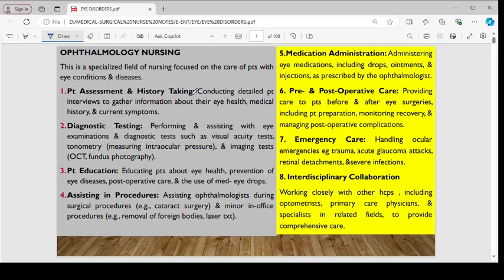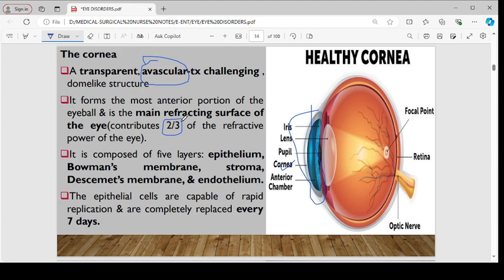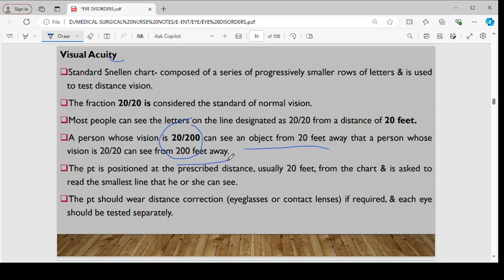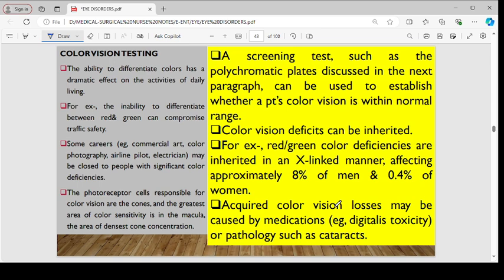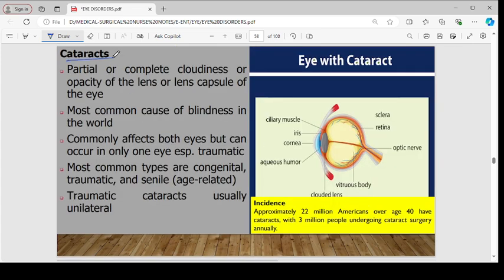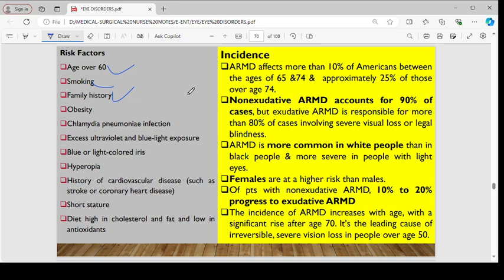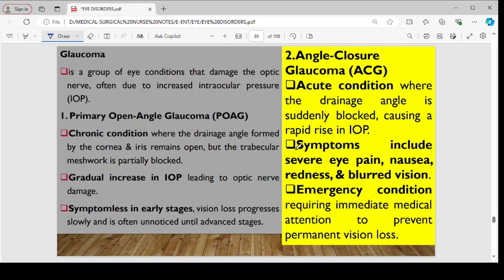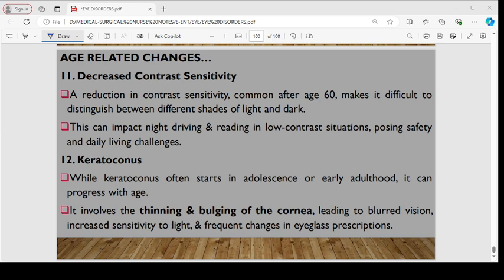EYE-ANATOMY, TESTS, AND EYE CONDITIONS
2. To view the PowerPoint
3. To access the quiz on the anatomy of the eye,
4.
5. Eyedrop medications;
13. Timolol maleate eye drop
14. NUS 312-NUR 310 OPHTHALMOLOGY NURSING BY ROBINA